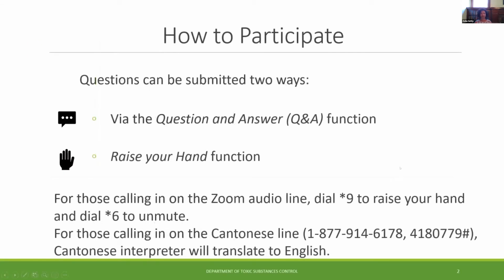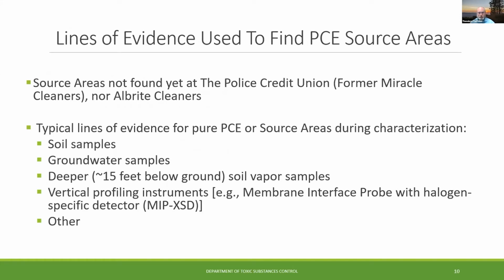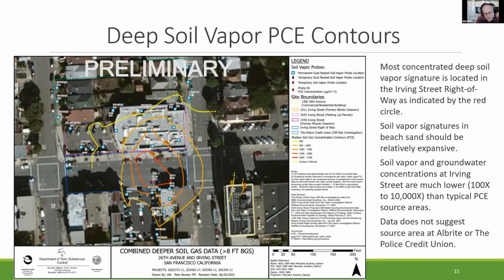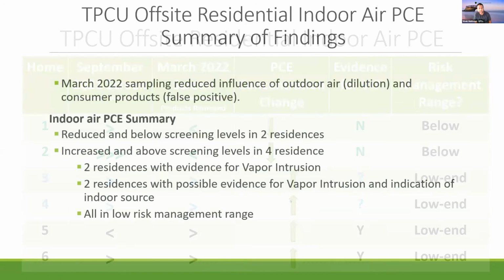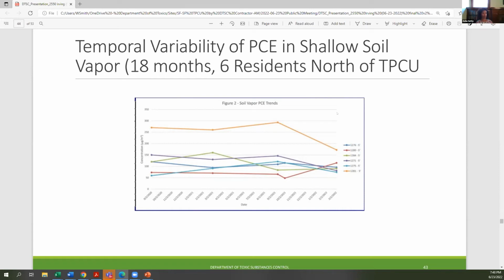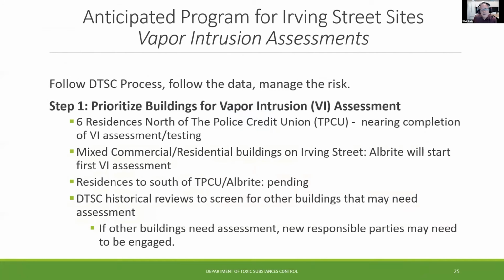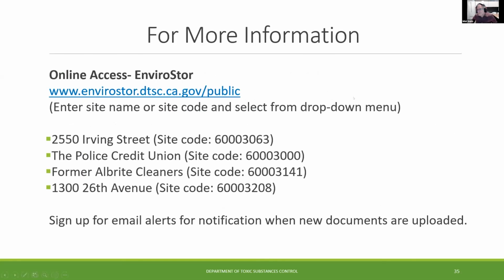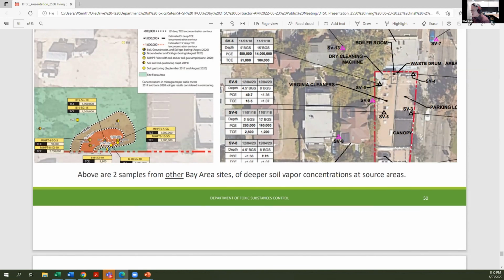Irving Street Sites Community Meeting - June 23, 2022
dtsc.ca.gov